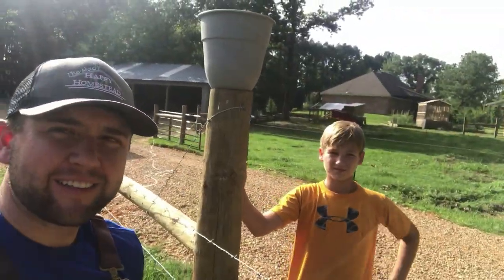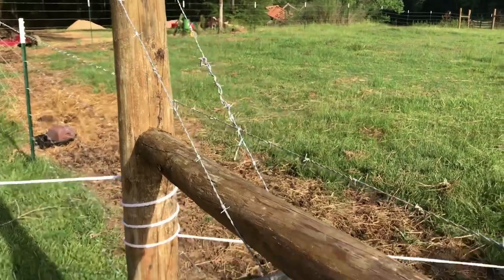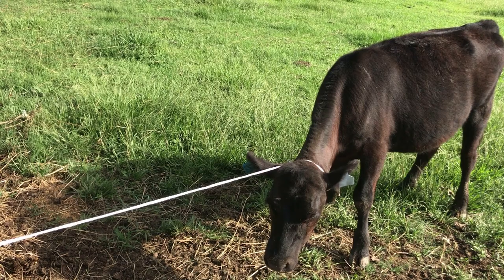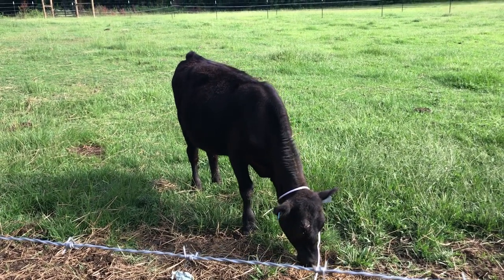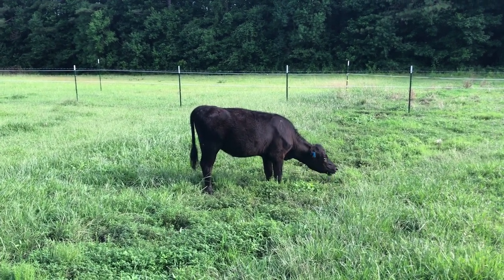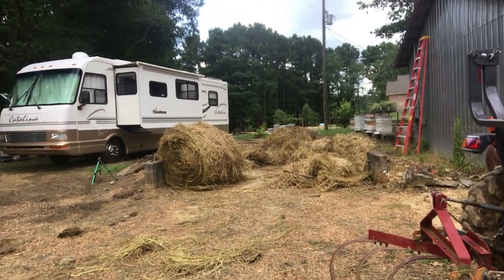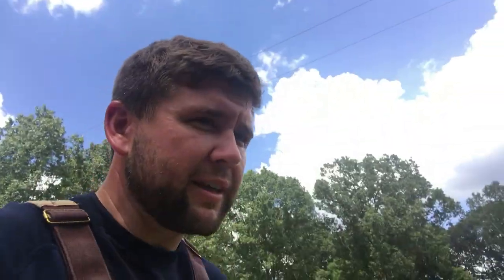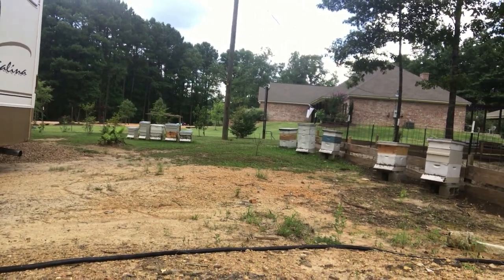Rainy, Humid and Hot - The Mac’s Happy Homestead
Hey y’all! Giving a cow a shot and getting some work done!!

And